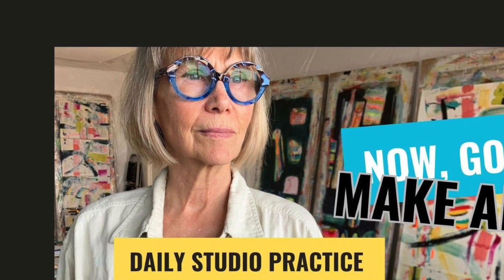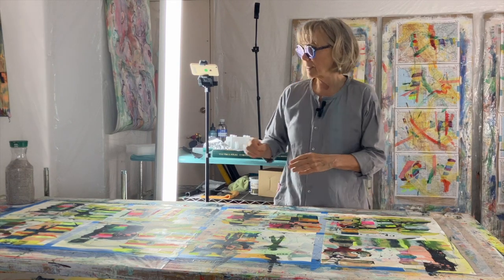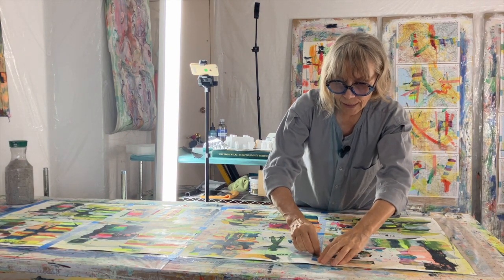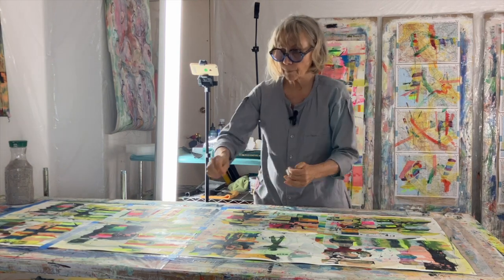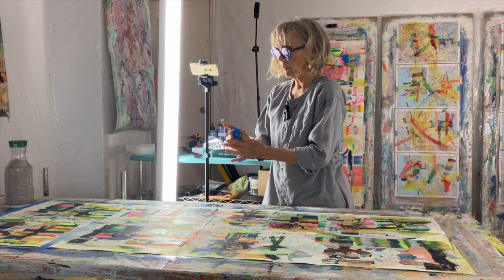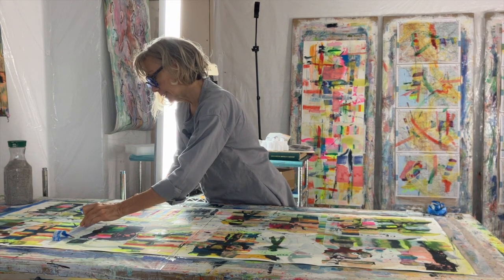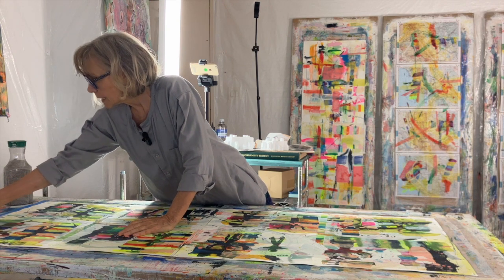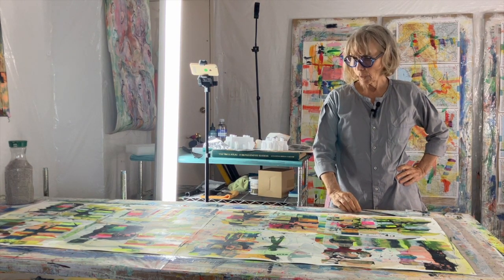Studio visit 34 A new crop of smaller paintings. Time to remove the tape and separate them.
One of my favorite things to do is remove the tape surrounding the paintings and let these little beauties breathe on their own. It does feel a bit like Johnny Appleseed, till the soil, plant the seeds and pick the apples. The hand-held camera is a bit shaky at the end, but I'll work on that for the next video.